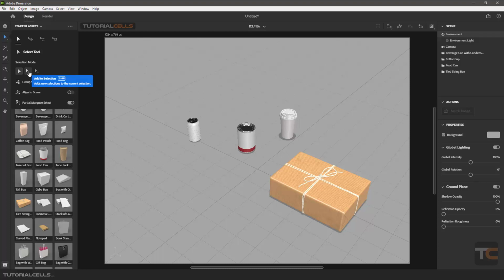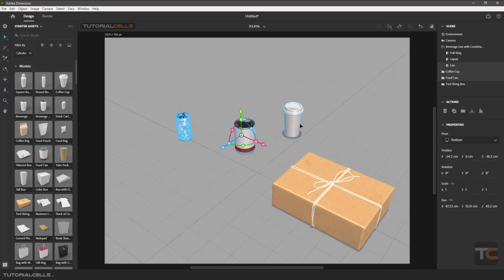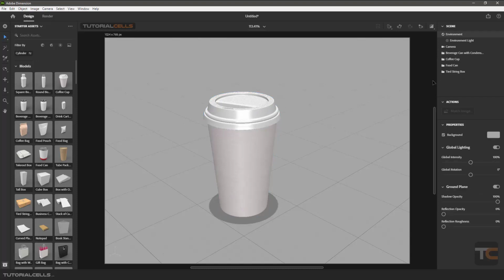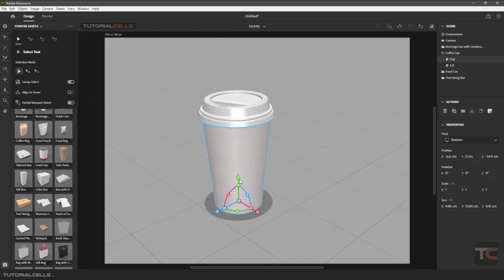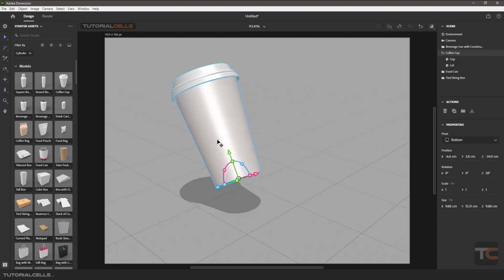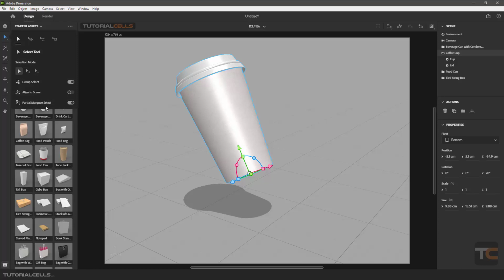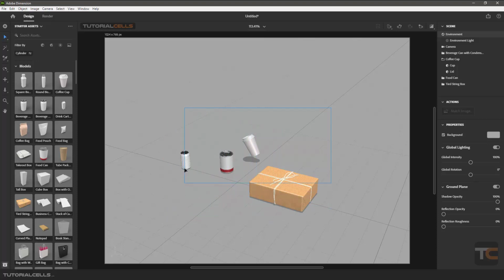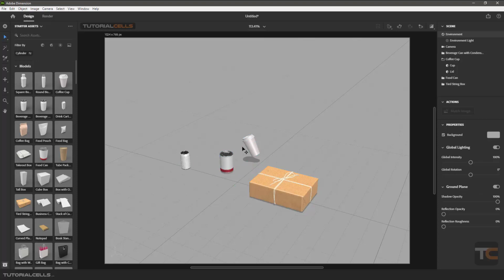0006. selection tools in dimension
selection tools